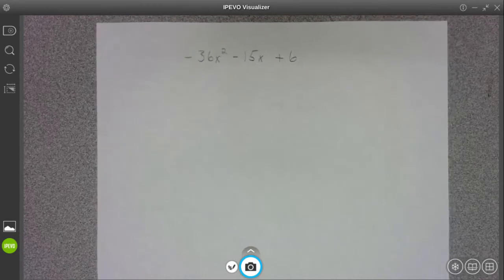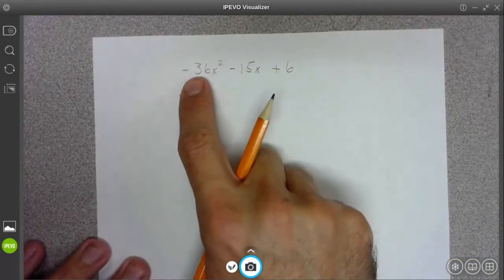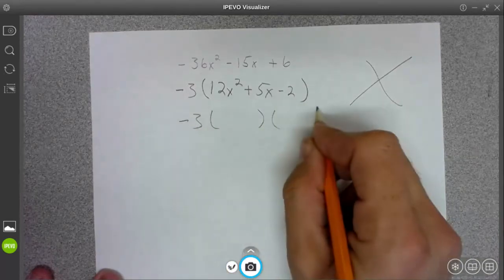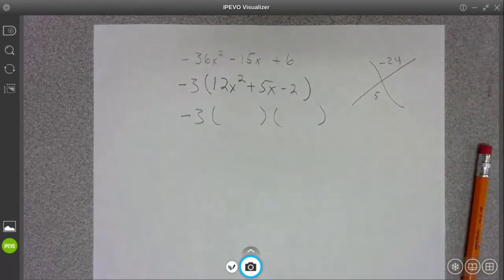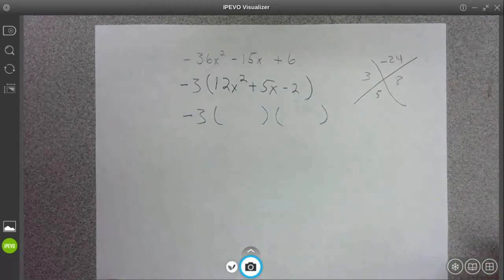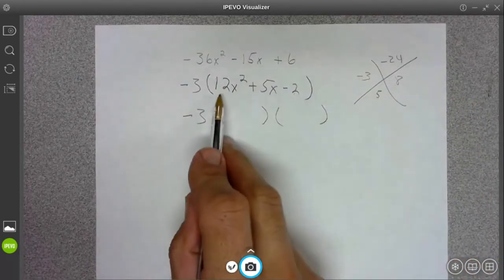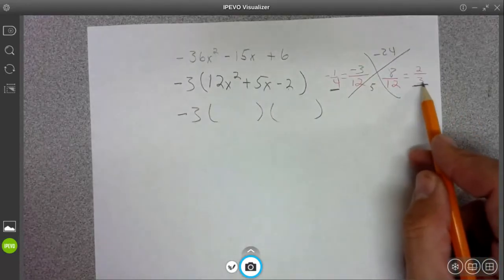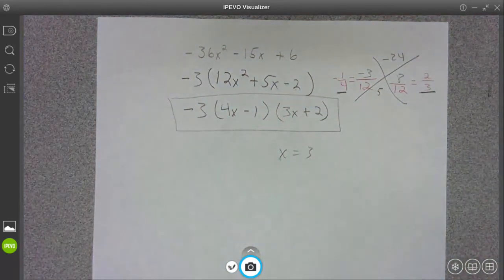4-AC method (diff signs) 2